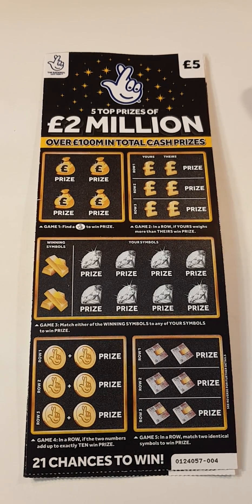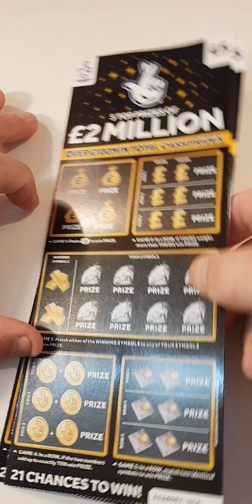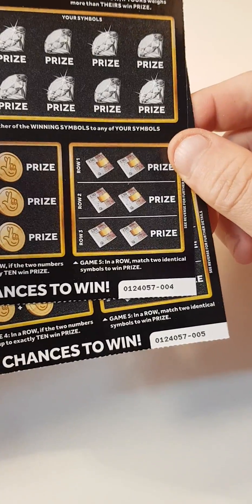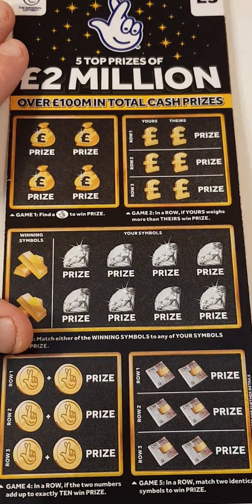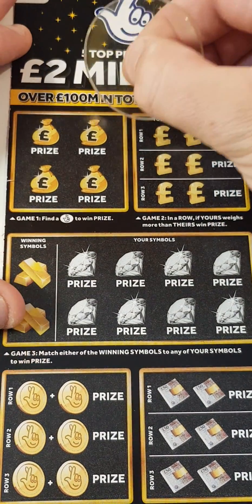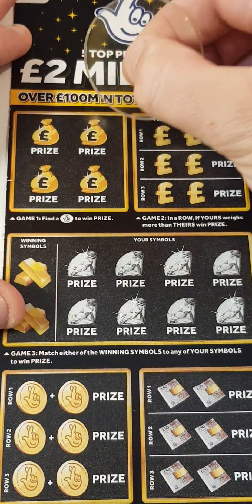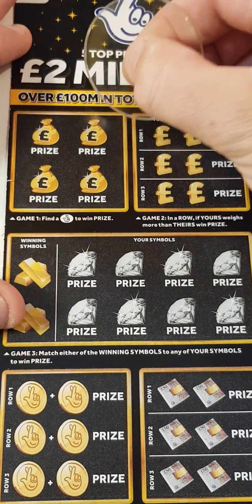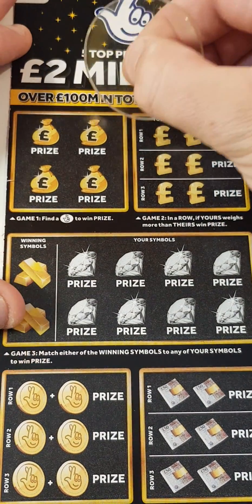😤😤black Lottery scratch card tickets😤😤